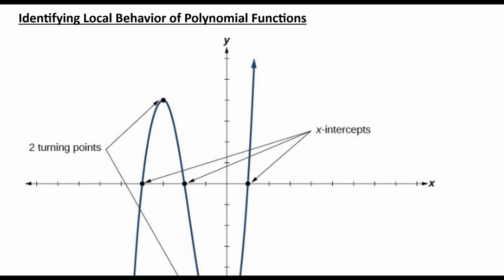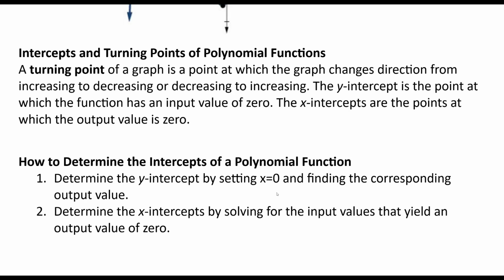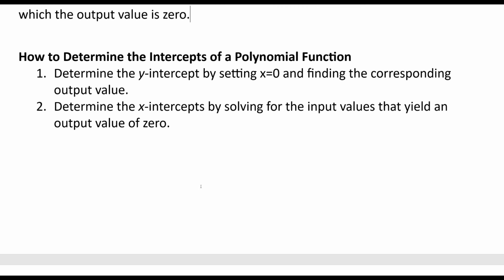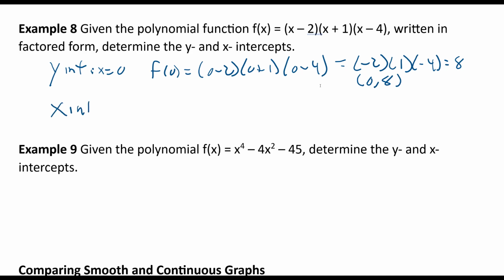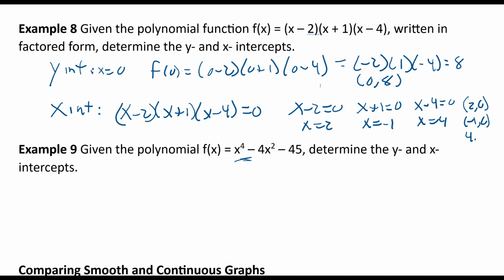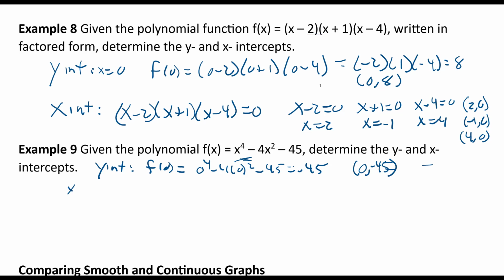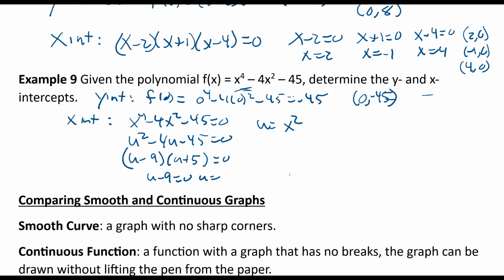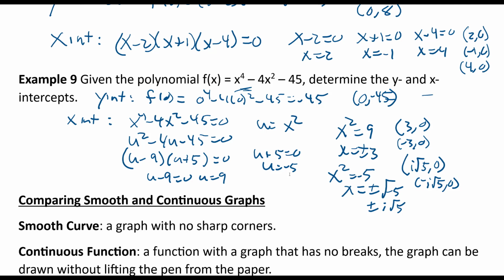Local Behavior of Polynomial Functions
In this video we look at the local, or values around the origin, for polynomial functions.